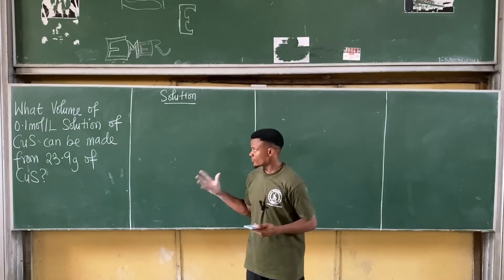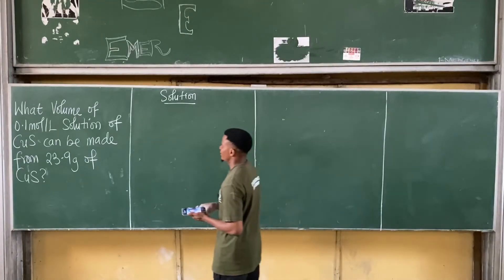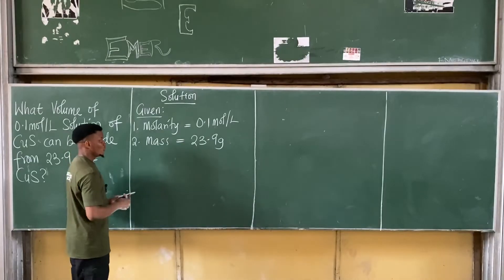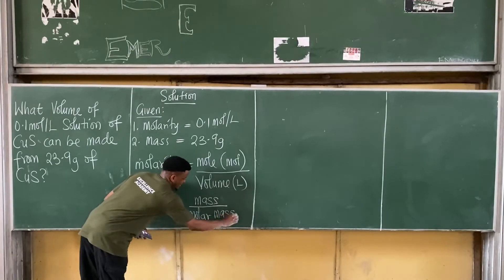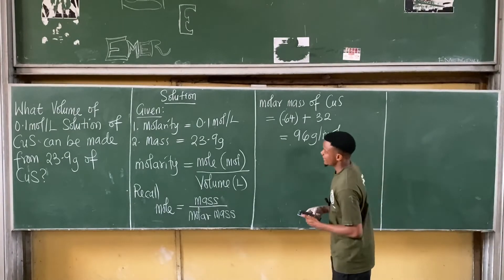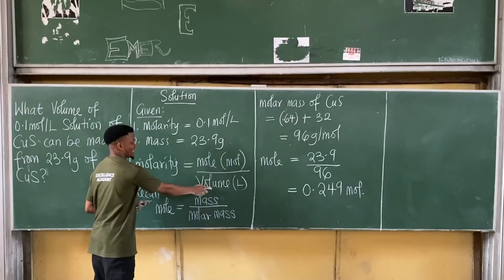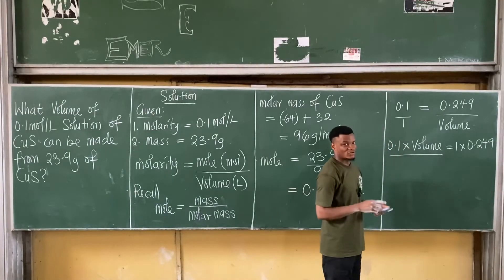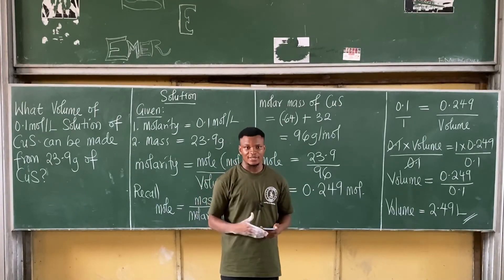MOLARITY(4) - How To Find The Mass Of a Compound Given The Volume and Molarity Of It's Solution.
This video explains the concept of Molarity and how to calculate the volume of a chemical solution given the molarity of it's constituents and the mass of the solution. In this video, you will learn the molarity-mole-volume relationship and how to use it in solving questions in chemistry.